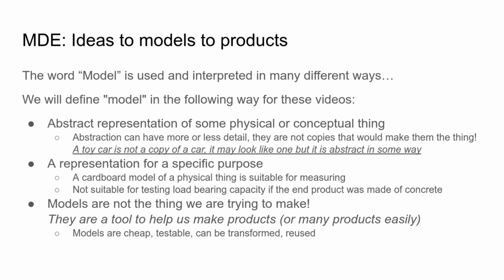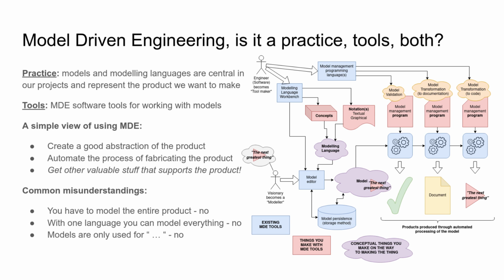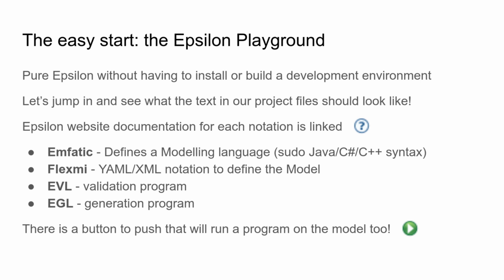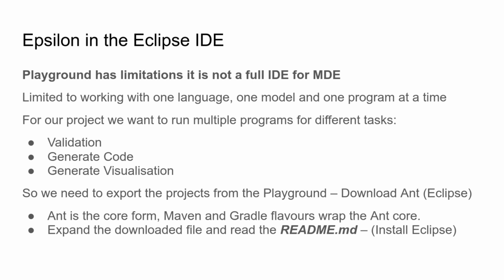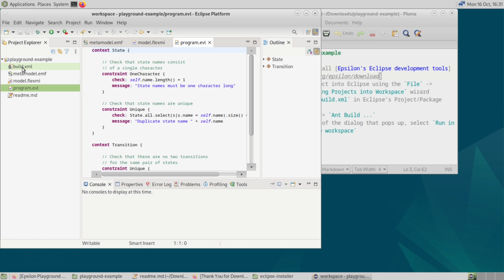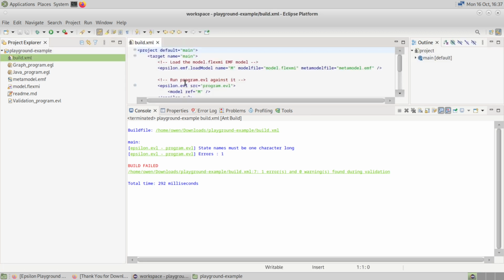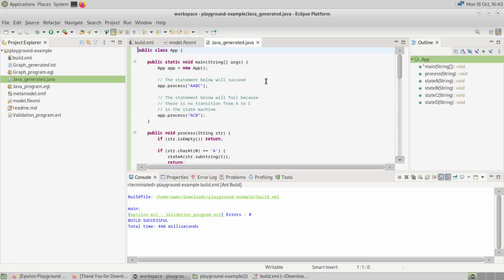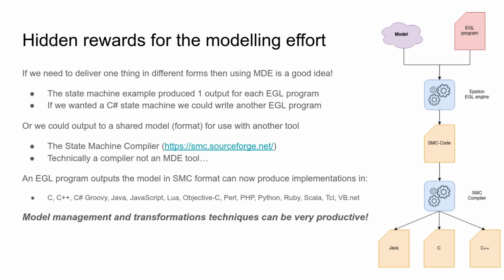Getting started in Model-Driven Engineering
Model-Driven Engineering (MDE) is an approach to software development that is well-established, but not common practice across the wider software development community. This talk seeks to provide an introduction for anyone who has no knowledge of MDE or Modelling for software system development using code generation. If you are familiar with MDE, Eclipse IDE and Epsilon, then you might be comfortable with skipping this talk. The later videos build on the demonstrations you can always refer back to this talk as needed.